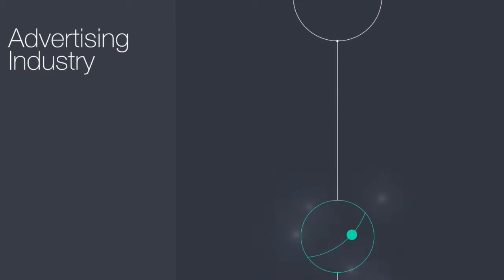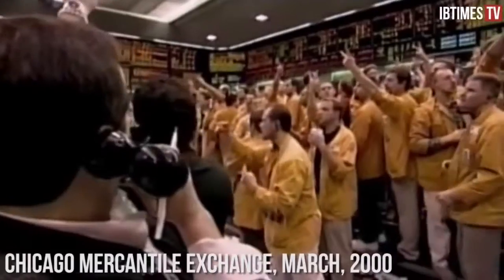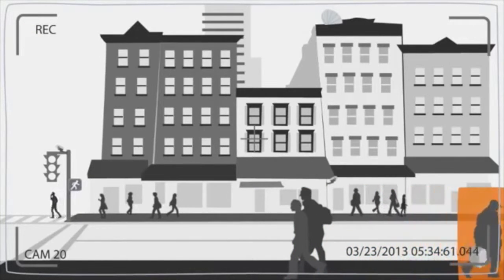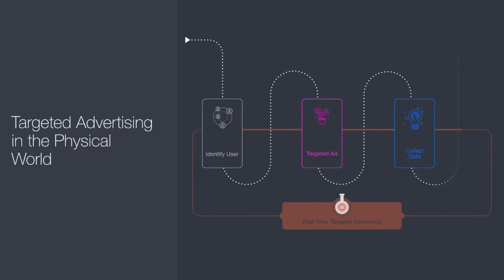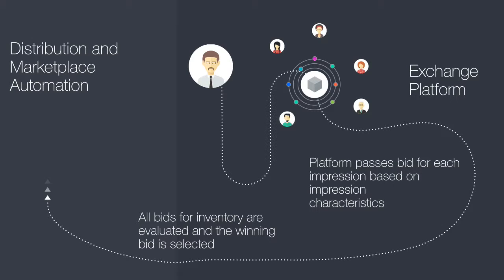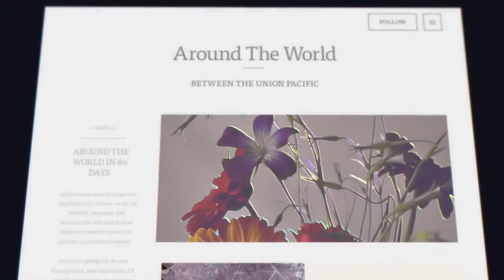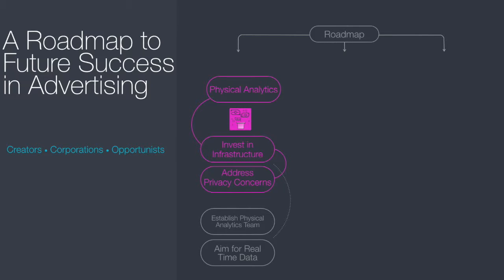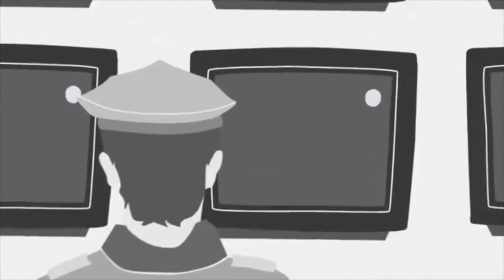Advertising Analytics (AFM 417 Spring 2015)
Jen Lo, Elton Shehdula, and Jubin Mathew present on the topic of Advertising Analytics.